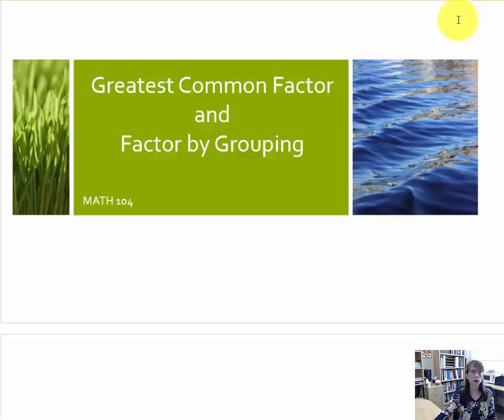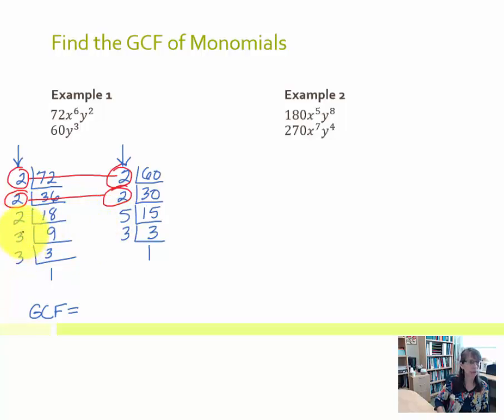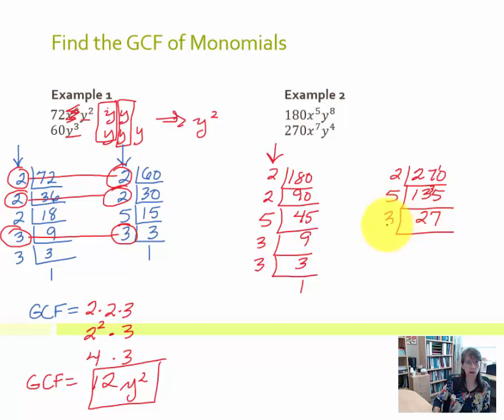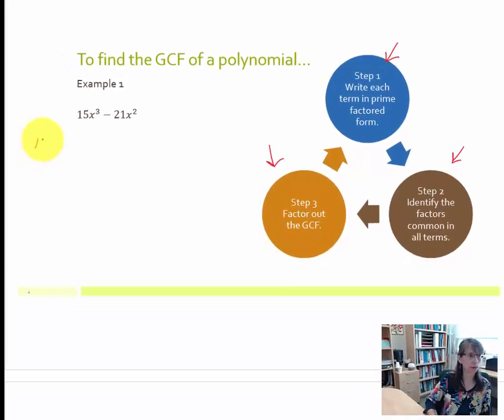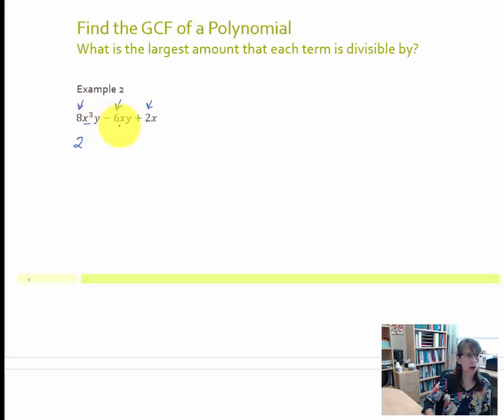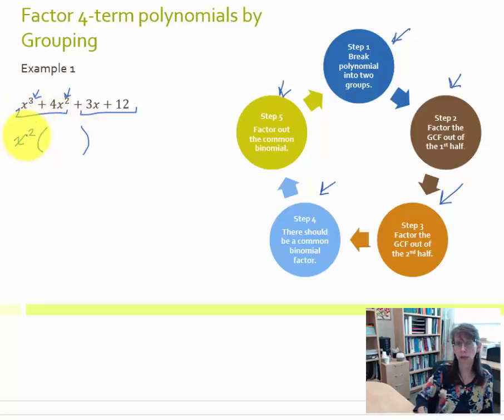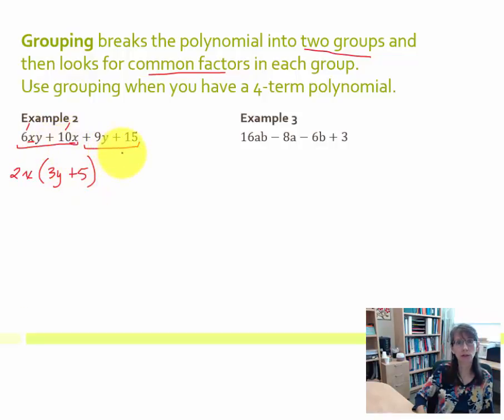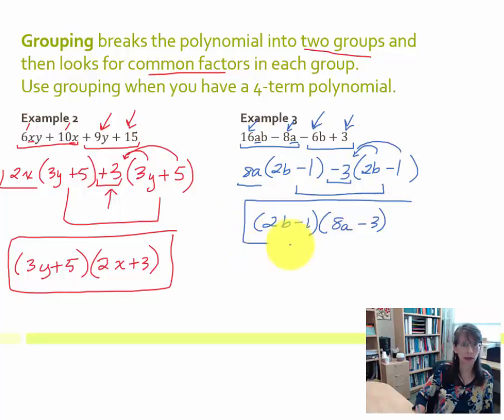16 Greatest Common Factor and Factor by Grouping